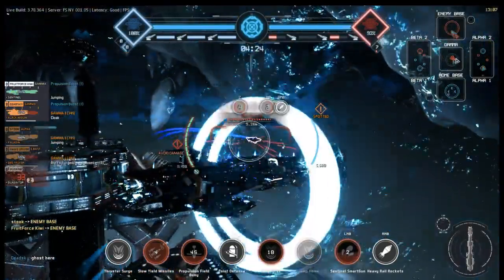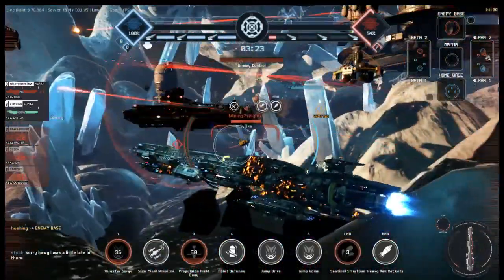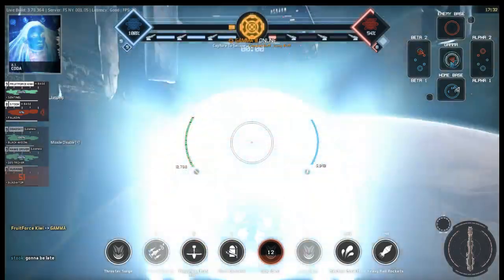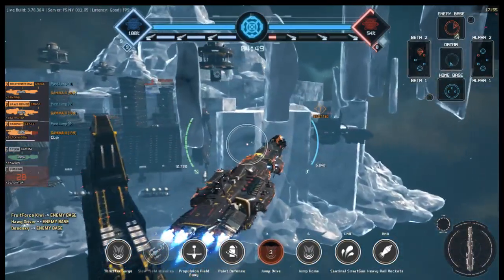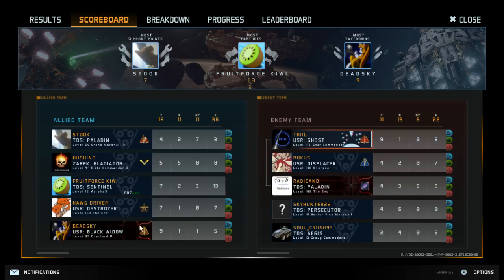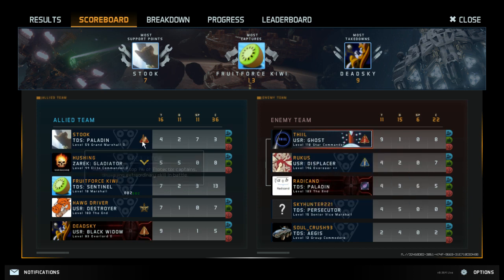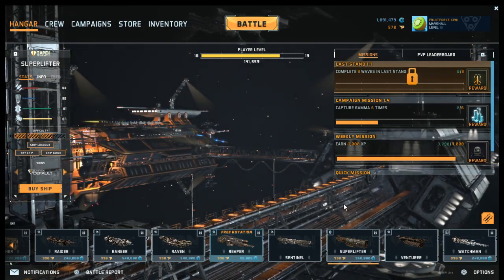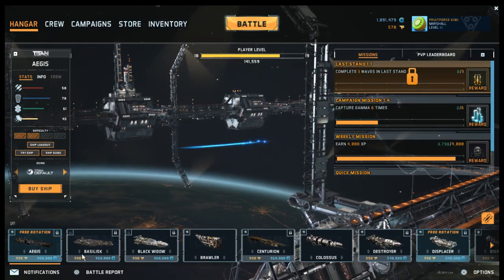Fractured Space Sentinel Runs the Lanes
I talk about how you can play the sentinel in an abusive manner in lower elos and still remain competitive at higher elos.

Working on how to edit but I'm a chump so who knows if that'll get done. Game starts at 21 min. I also speak up and into my mic a bit more so maybe some of the commentary is meaningful.

I also played this game without any crew/implants, which make playing the sentinel (and any ship) quite a bit more difficult. whoops.